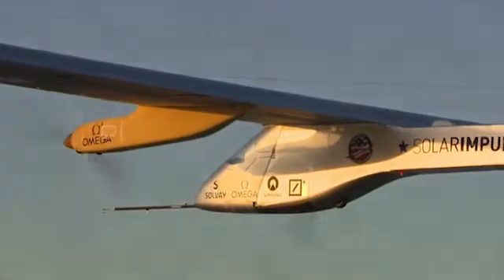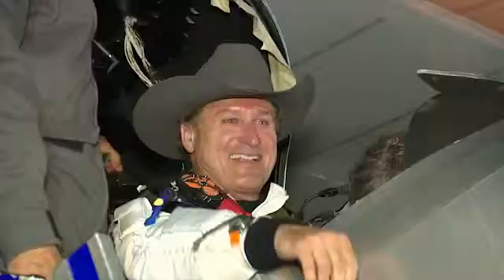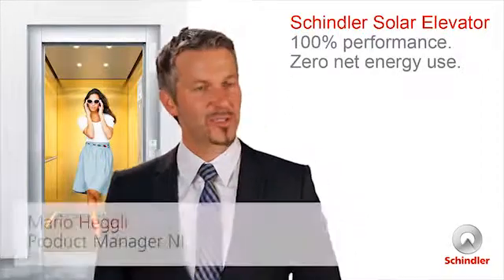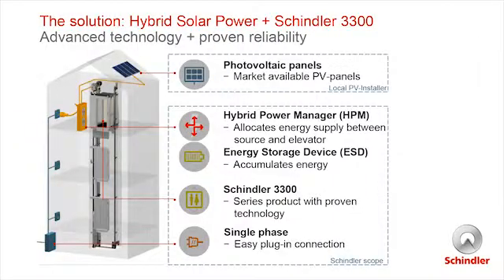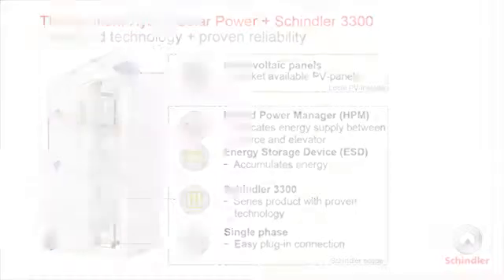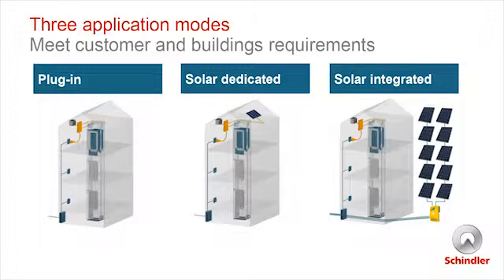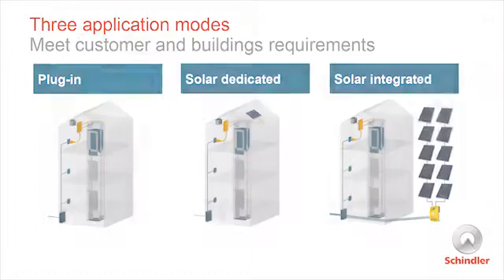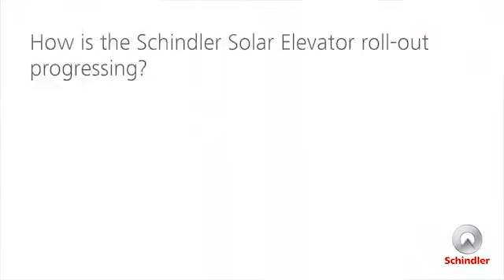Schindler Solar Impulse web cast 2